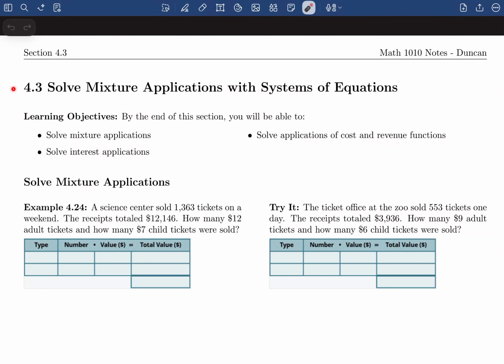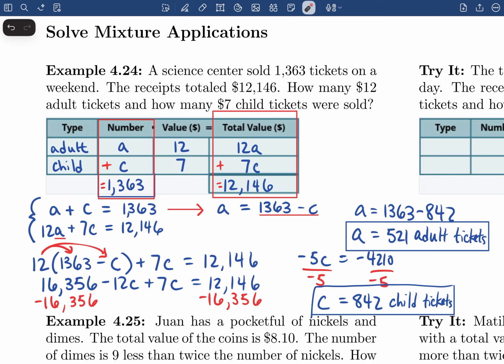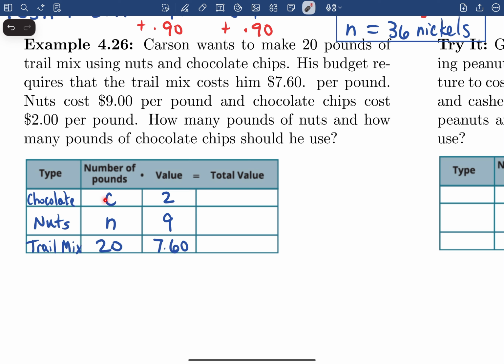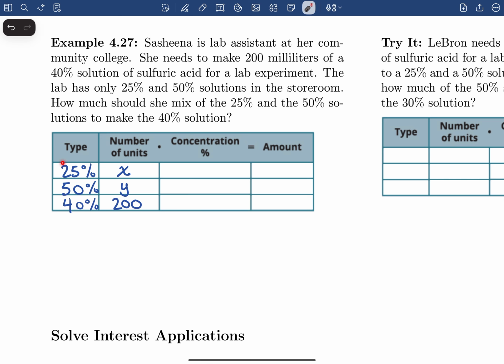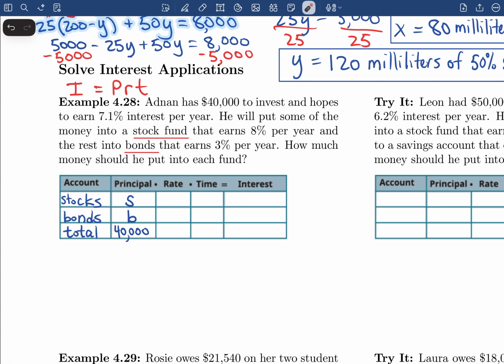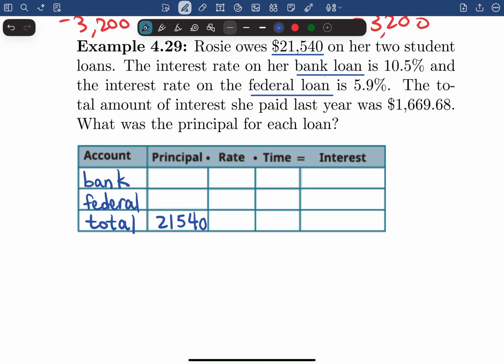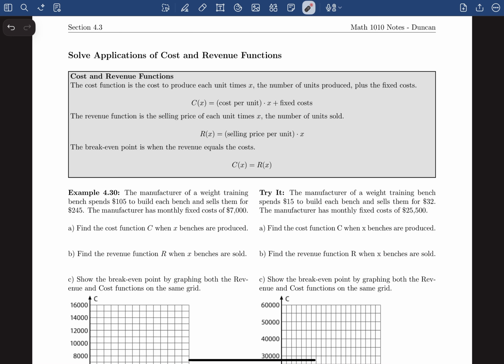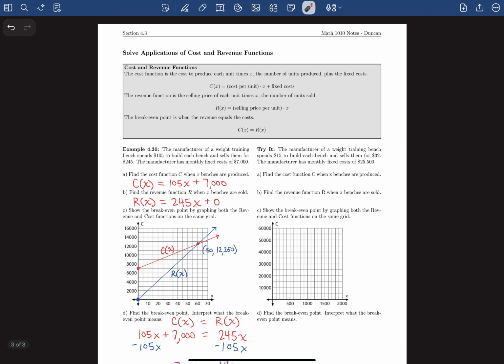4.3 Video Lesson - Math 1010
Solve Mixture Applications with Systems of Equations